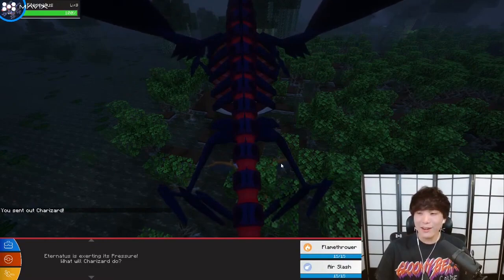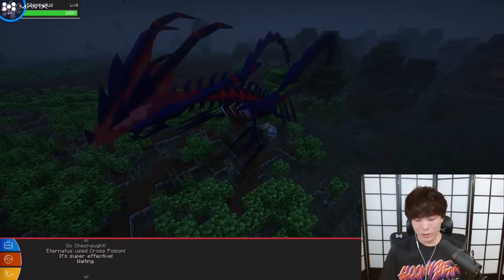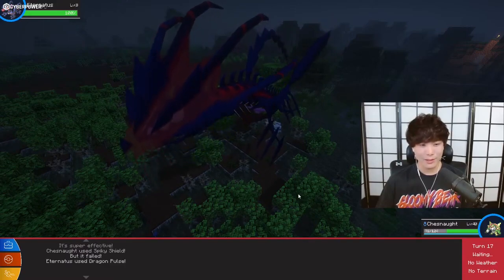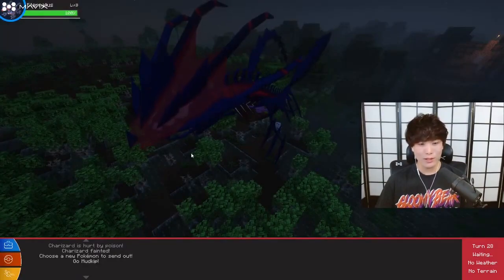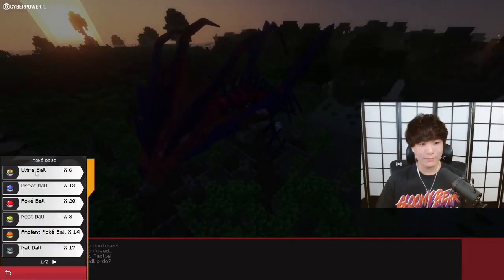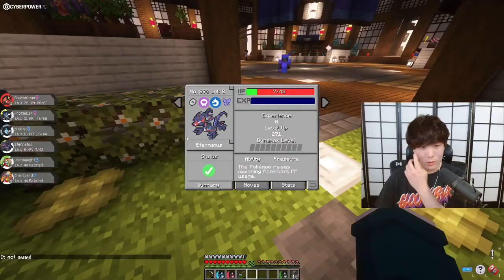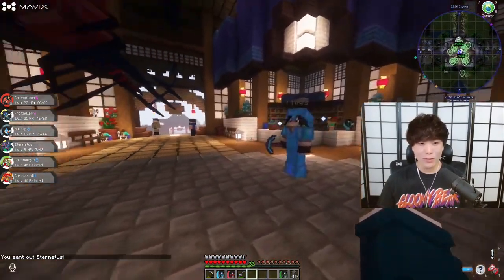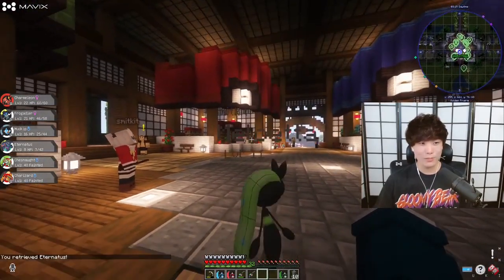Sykkuno Legendary Catch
Follow Sykkuno!